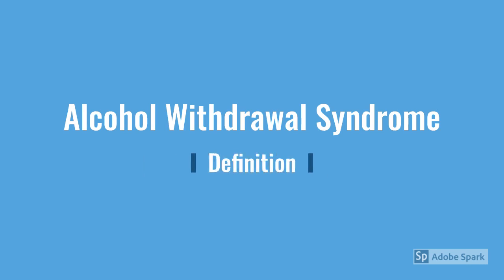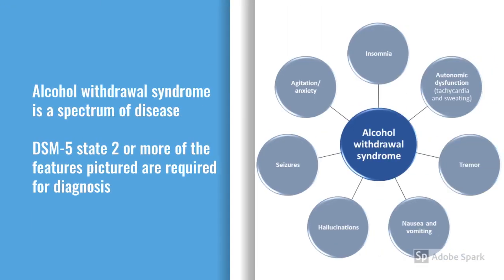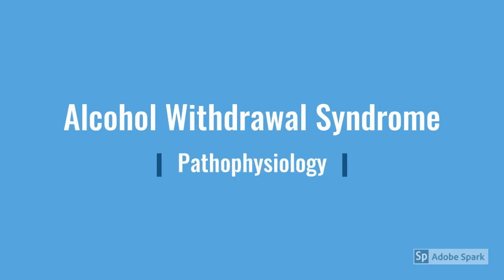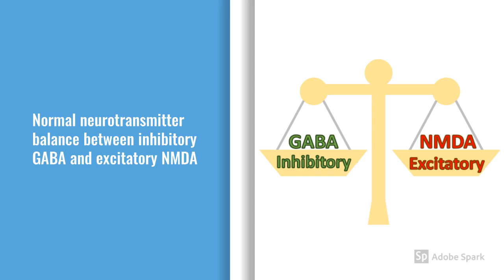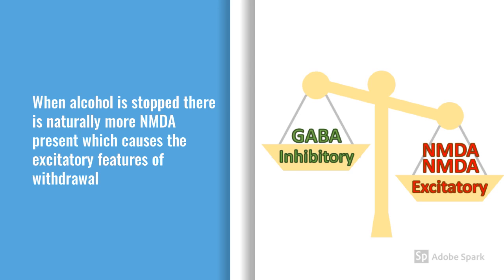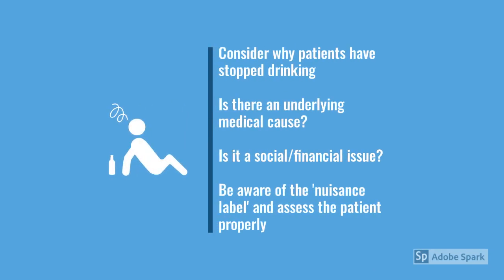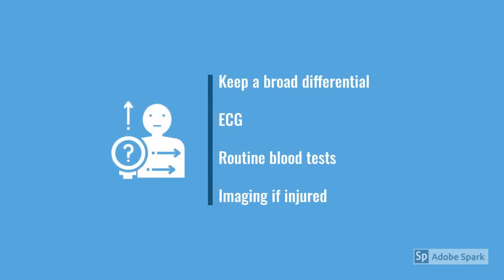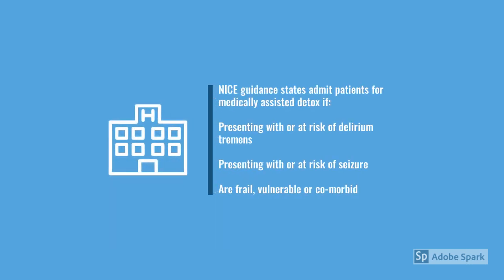Alcohol Withdrawal Syndrome Part 1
Here we explore the pathophysiology, features and assessment of alcohol withdrawal syndrome